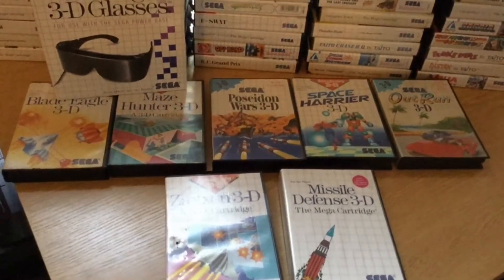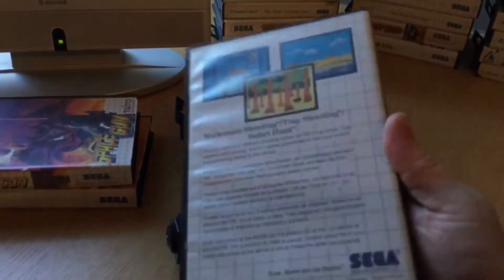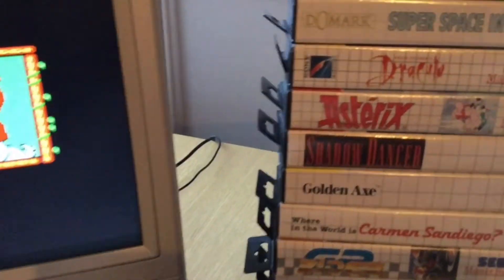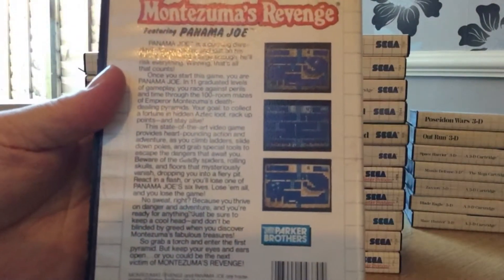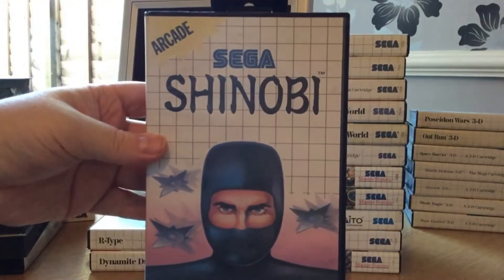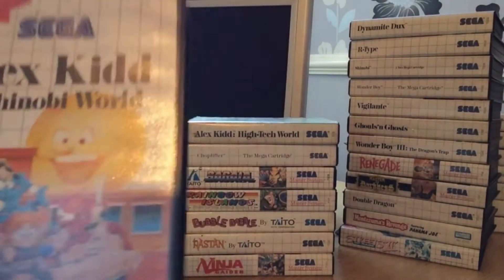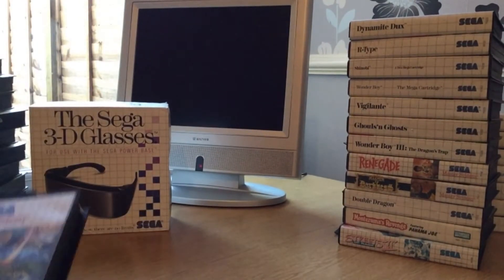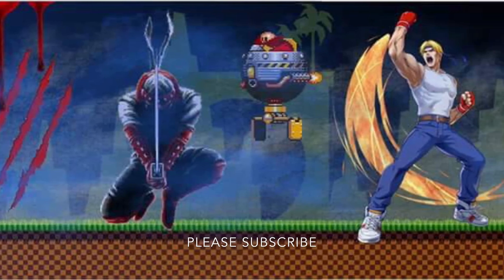Sega Wall Episode 8 Master System Games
This episode of the Sega wall focuses on the Master system games in my collection. The mighty master system has so much nostalgia for me and had an awesome library of games.

This is my most ambitious Sega wall yet guys, let me know what you think in comments.

Also let me know what games you have fond memories of and share them below 😃